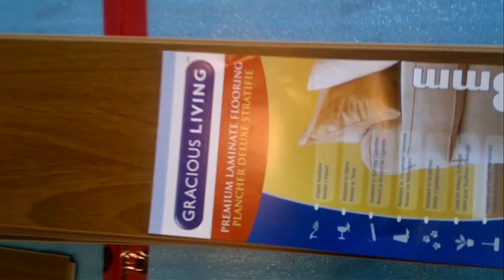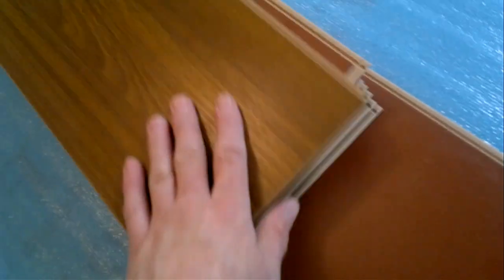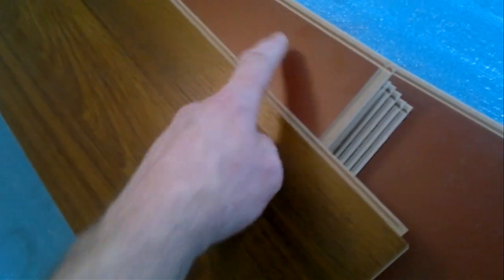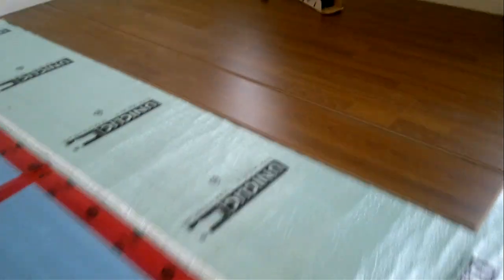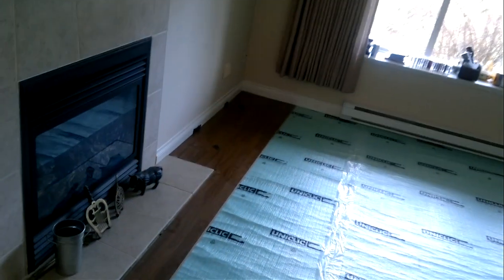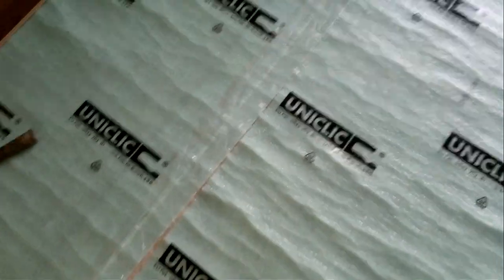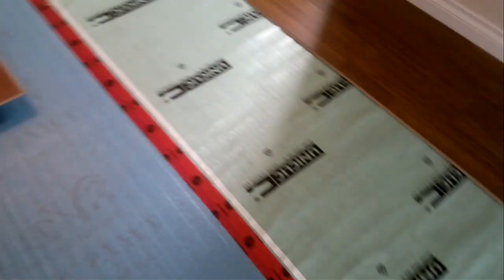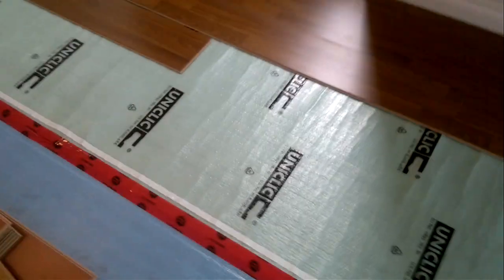Laminate flooring unboxing and install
Unboxing laminate flooring by Dave, (superhappyize)
And some install tips.